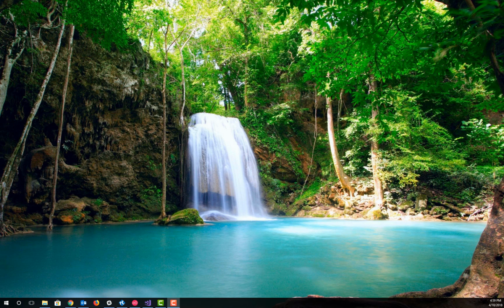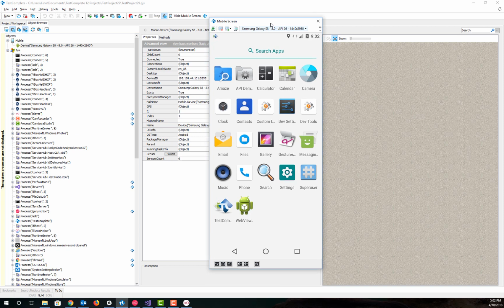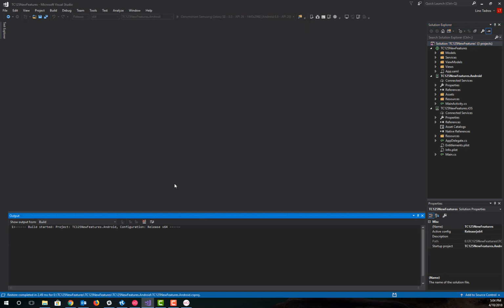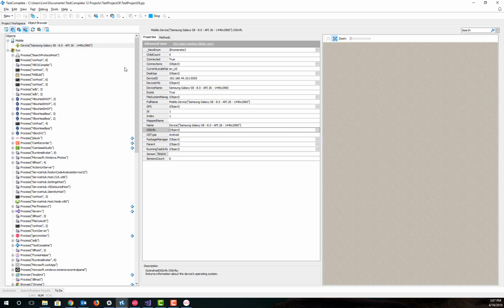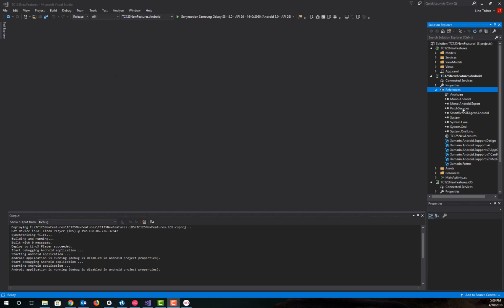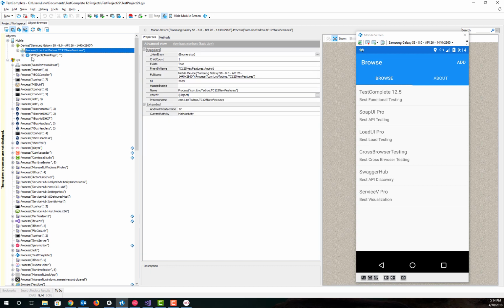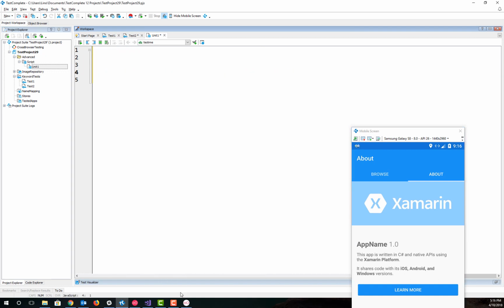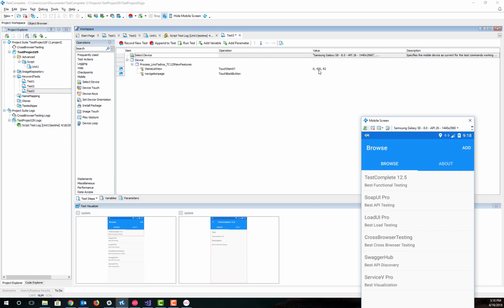TestComplete 12.5 and Xamrin Forms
In this video you will be introduced to the ability of instrumenting Xamarin Form applications for Object testing in TestComplete 12.5 and above using emulators like Genymotion